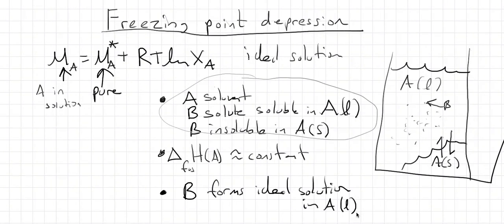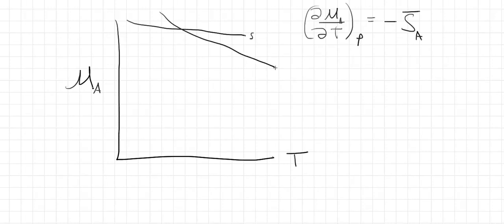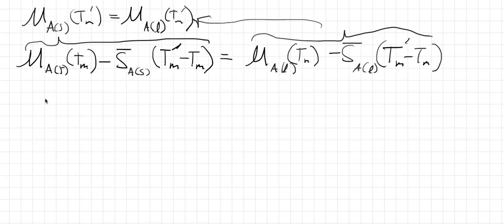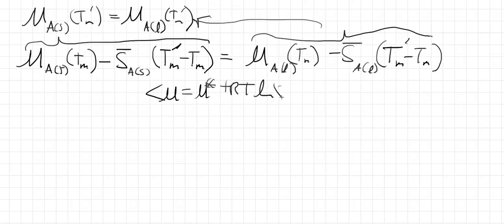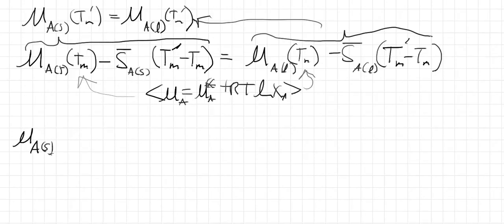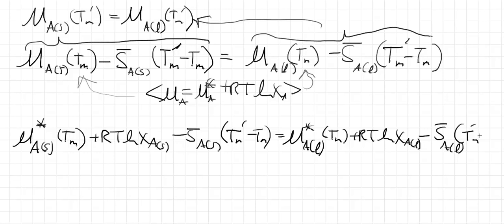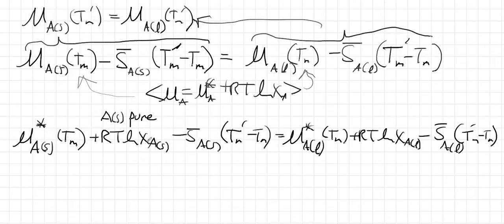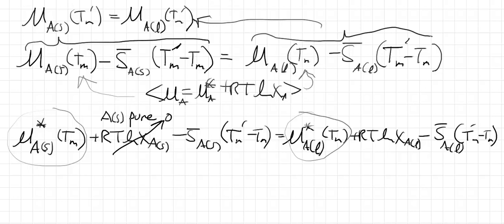Freezing Point Depression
Freezing point depression in ideal solutions is a consequence of the increase in entropy of the solution when a solute is added.